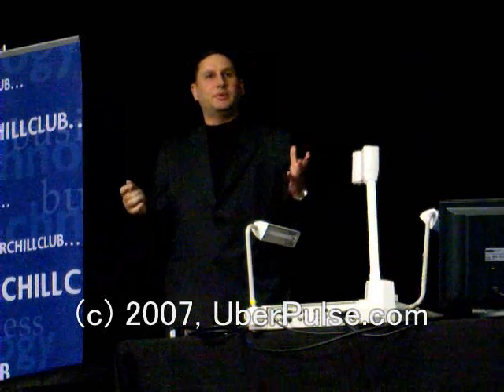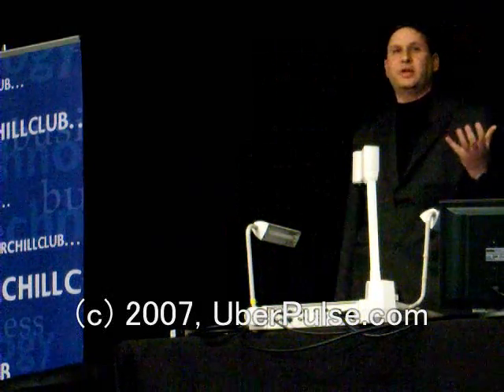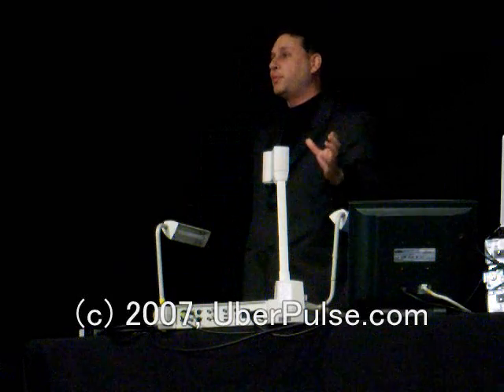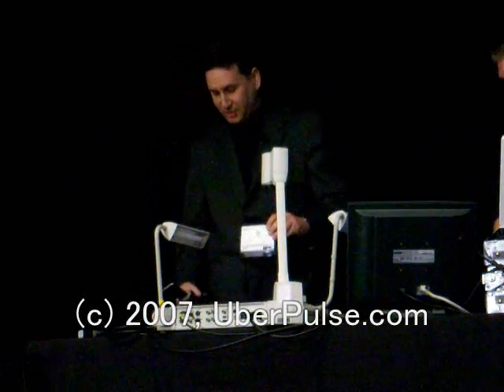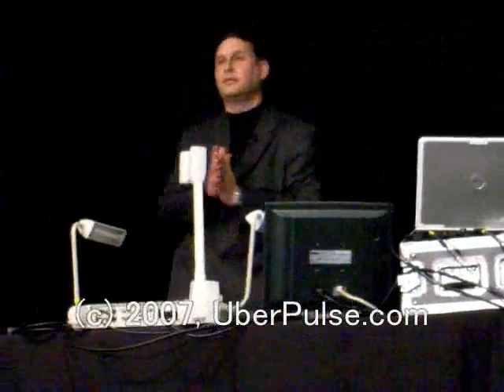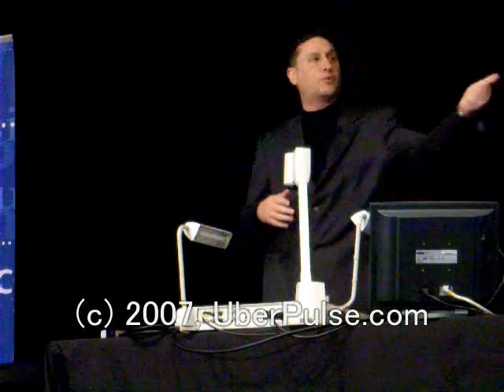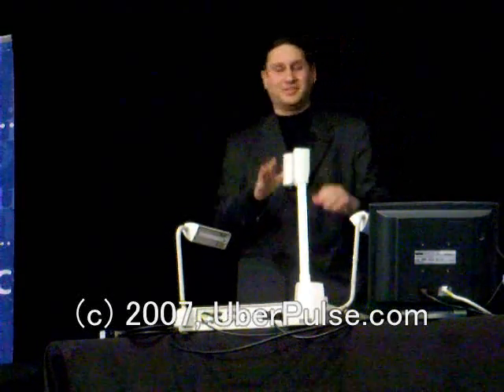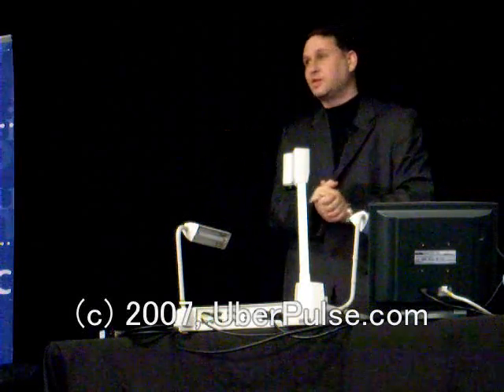Mobile TV beyond the cell phone: let's start sharing!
At the Churchill Club event last week on the future of the Mobile TV market, Yoram Solomon (picture) demoed a cell phone that was playing a movie through a projector. However, Texas Instruments' marketing director of Mobile Connectivity Solutions didn't have the actual cell phone with the embedded DLP projector that the company showed last March at CTIA Wireless but instead was using an external Bluetooth projector. Although this looks suspicious to me, still the demo was cool.

The TI exec also suggested the idea of using the cell phone not just to watch movies on it, which he found impractical because of the small screen, but also as an HD PVR that, coupled to the soon to come embedded projector, will allow to show pictures and movies with a 720p HD resolution and "pretty soon" at 1080p!

    "We are thinking beyond the personal experience of the phone. The phone has a lot of capacity... holds content of very high quality and it's about time to start sharing it: PVR in a phone, picture in picture in a phone, very high quality electronic service guide in a phone", said Solomon.